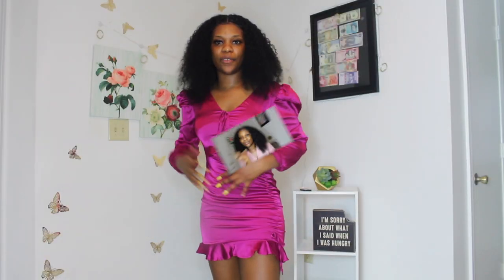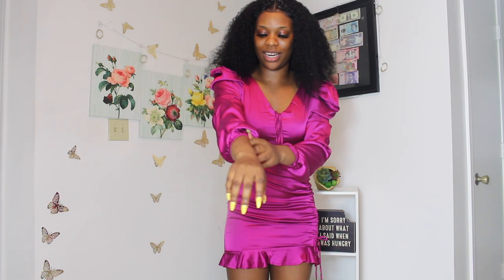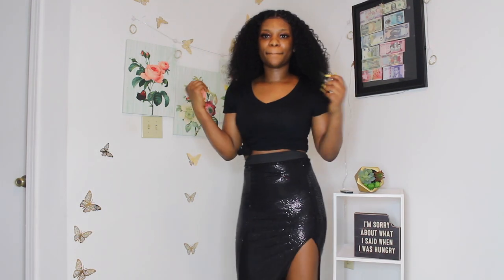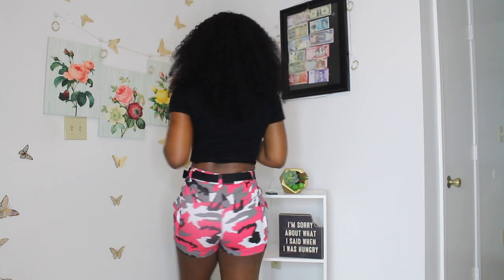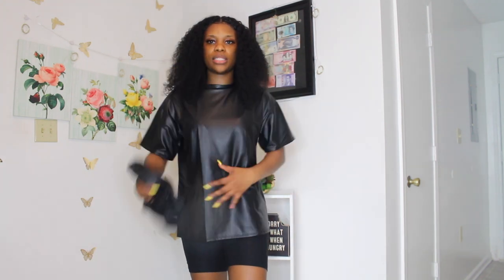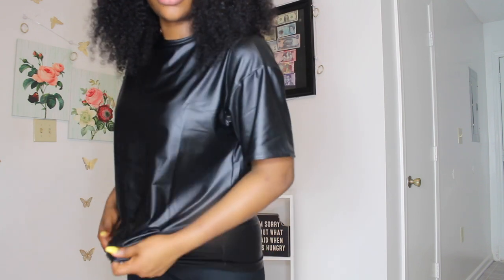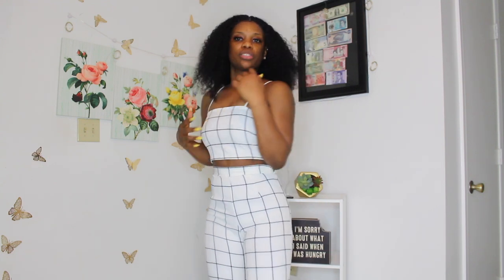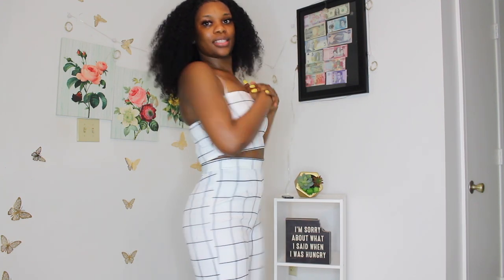HUGE TRY-ON FASHION NOVA HAUL SUMMER 2020|| TRENDY AND AFFORDABLE!!!!